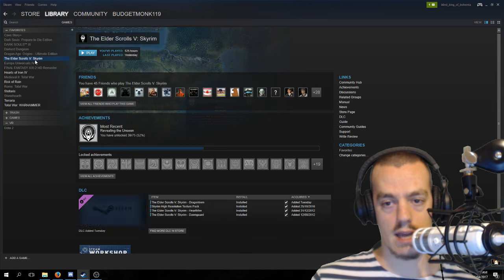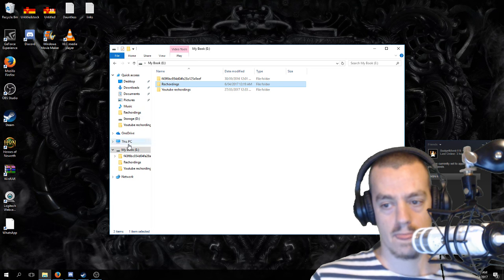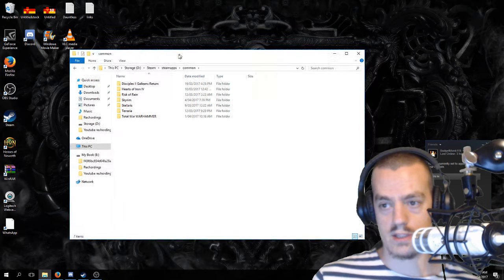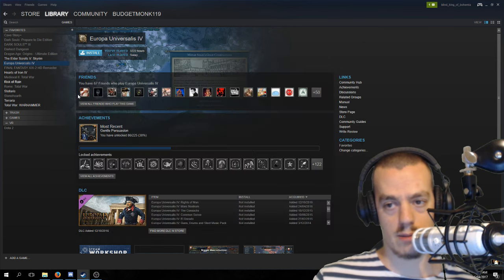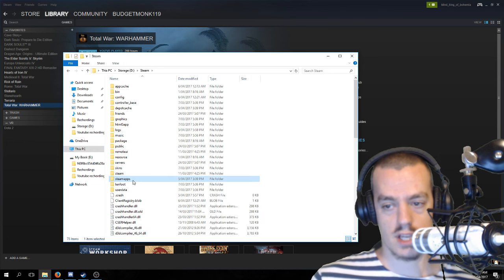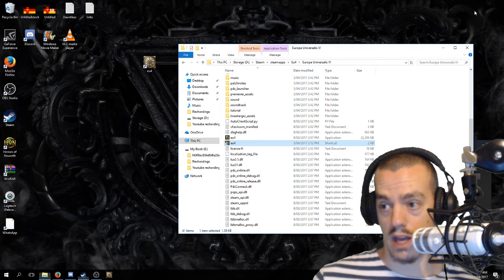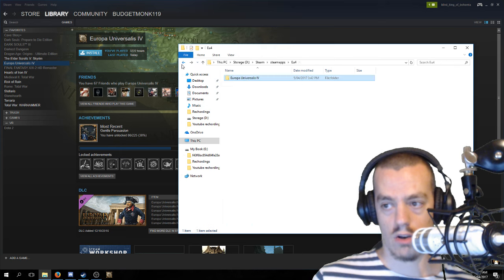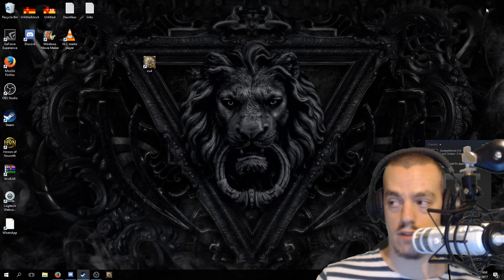Preventing Eu4 from Updating.